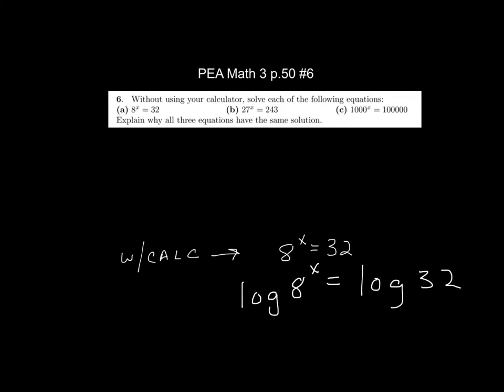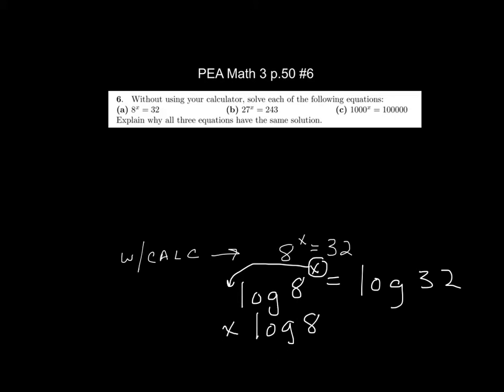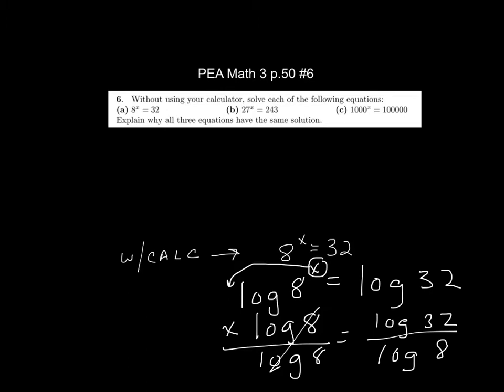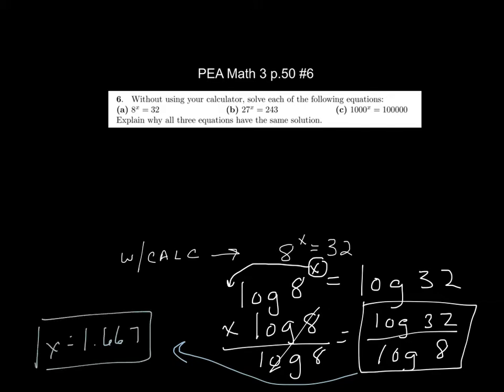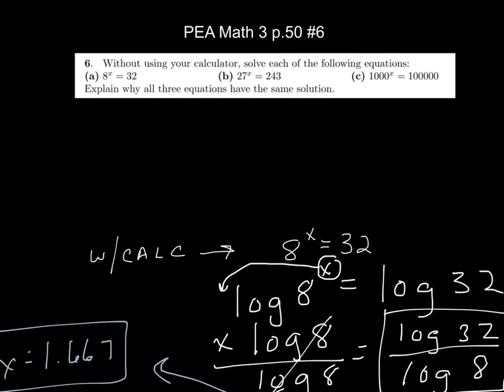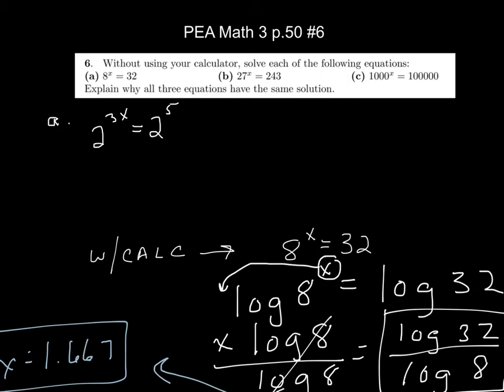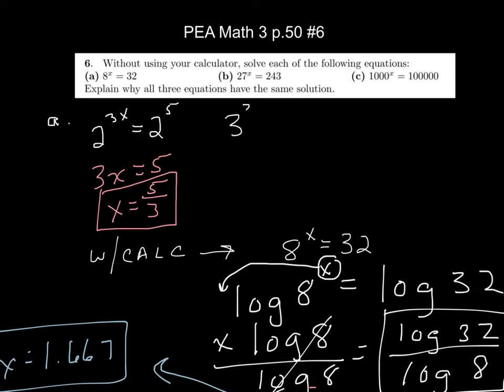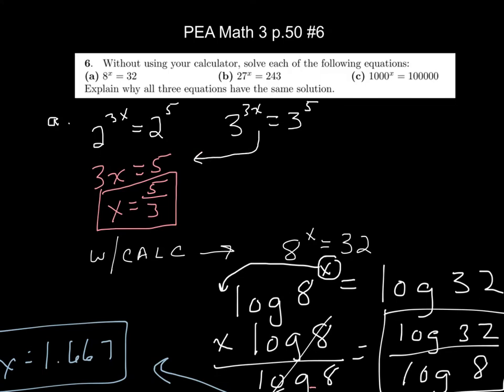PEAM3_p50_6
PEA Math 3 p.50 #6